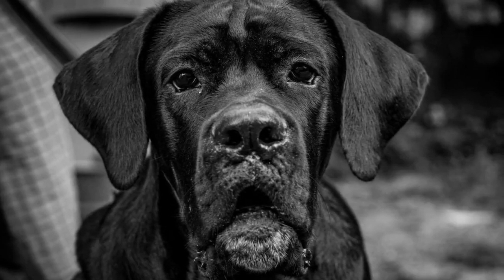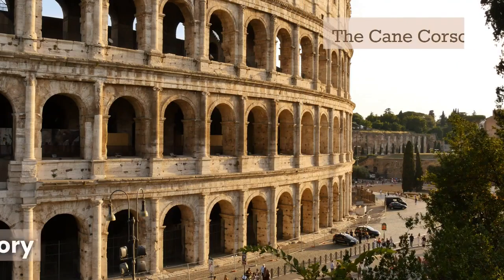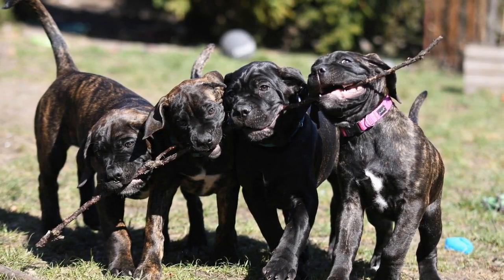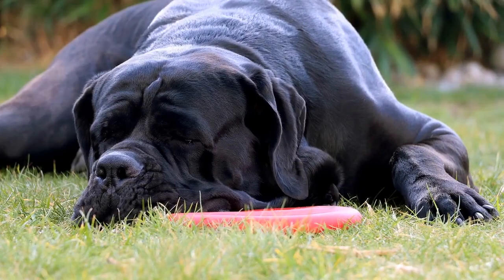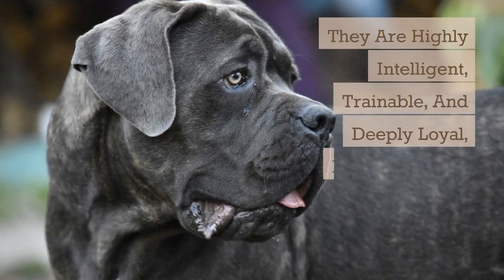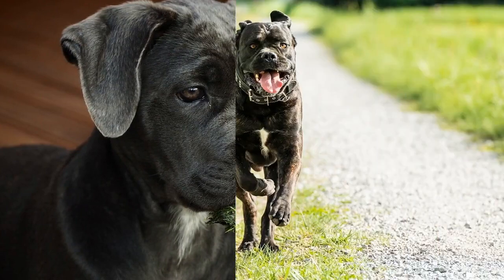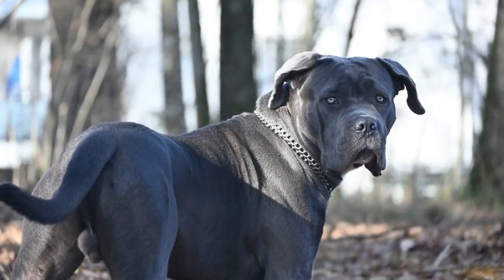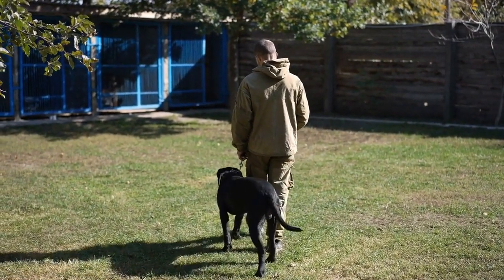Cane Corso | Unleashing the Power and Loyalty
Welcome to @Breederman, your ultimate destination for dog breed insights! In this video, we'll dive into the captivating world of the Cane Corso, an extraordinary Italian breed known for their strength, loyalty, and protective nature.

Join us as we explore the history, appearance, temperament, health considerations, and care requirements of the Cane Corso. Whether you're a passionate Cane Corso owner or simply fascinated by this remarkable breed, our video offers expert advice, practical tips, and fascinating facts to help you understand and appreciate the true essence of the Cane Corso.